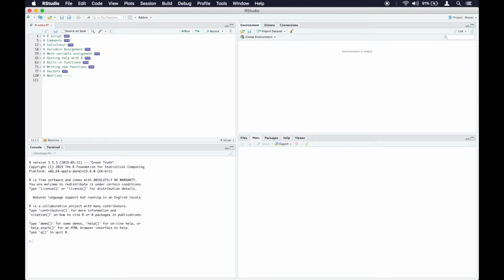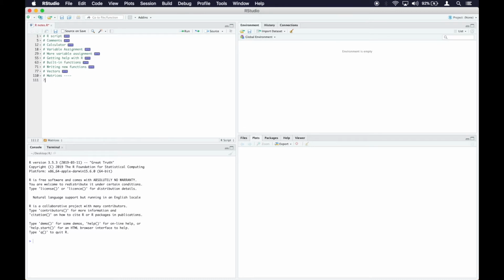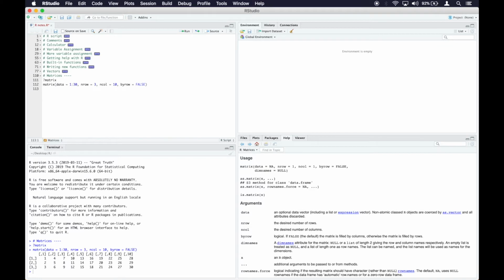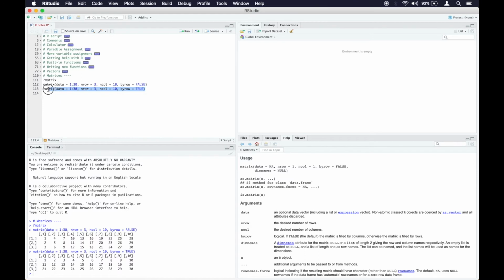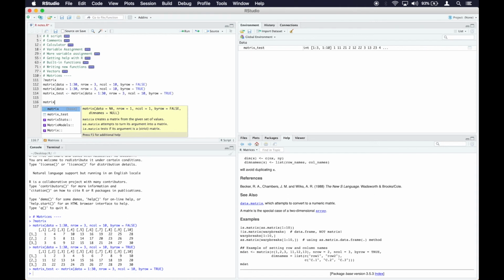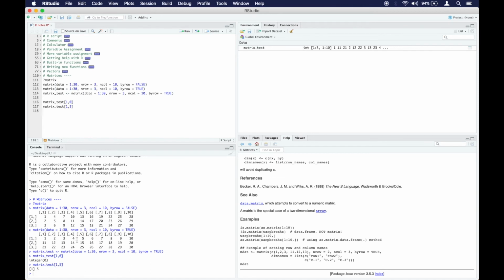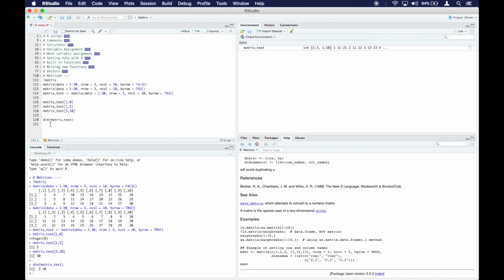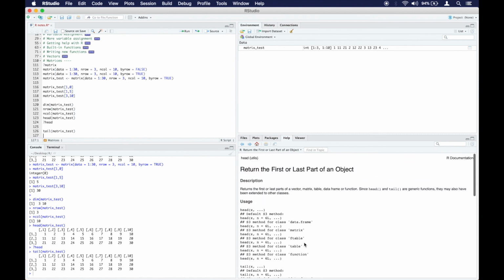Data Types in R_ Matrices